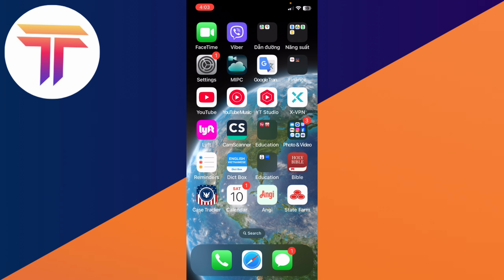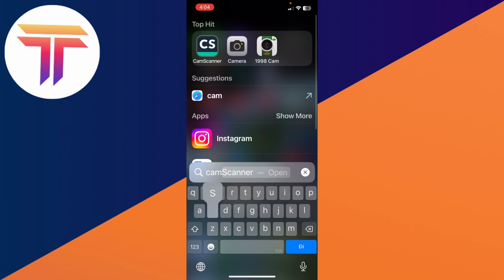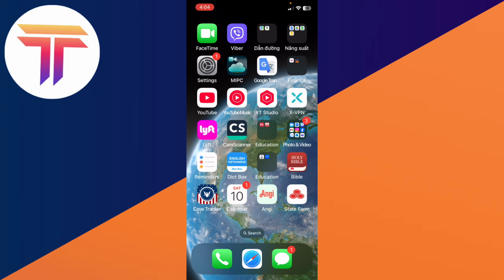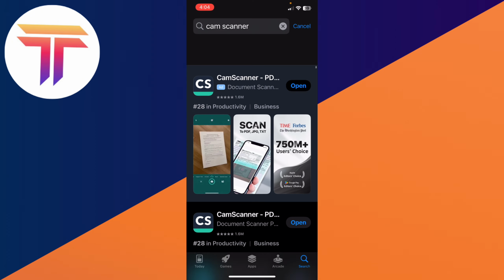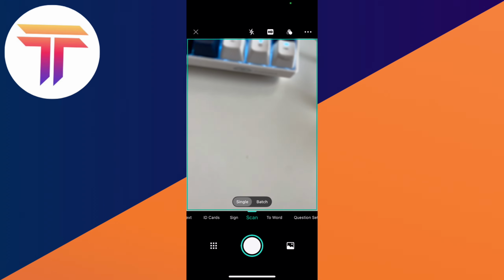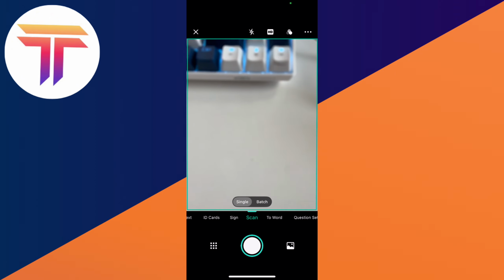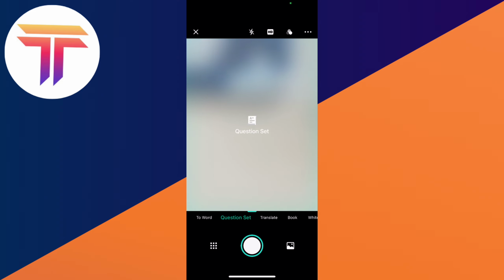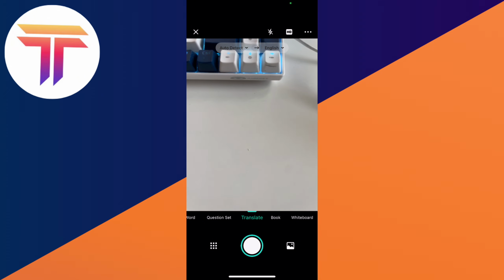How To Scan A Document in Another Language